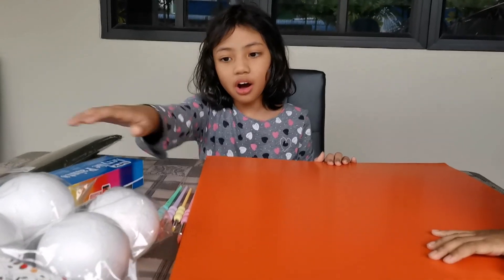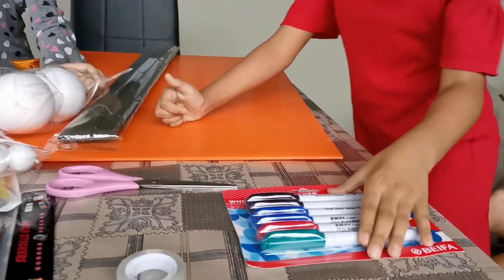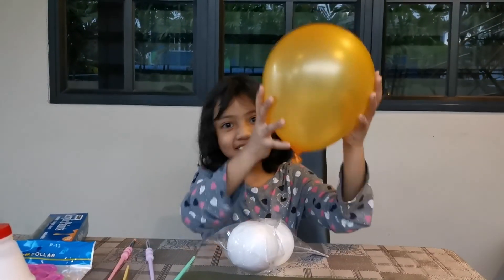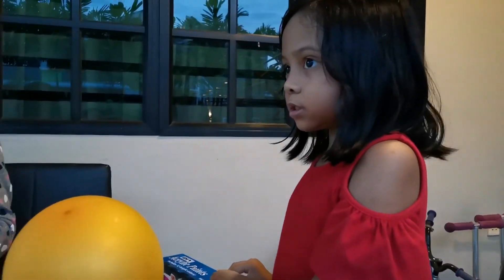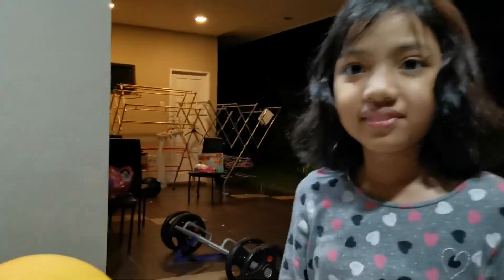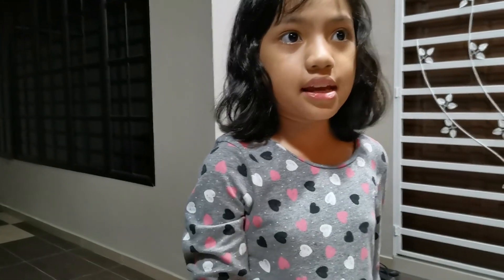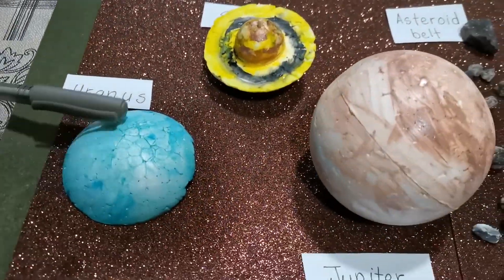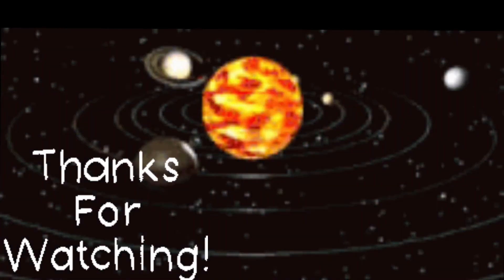Solar System Model | SK Convent Science Project | DLP programme | Tiny QD